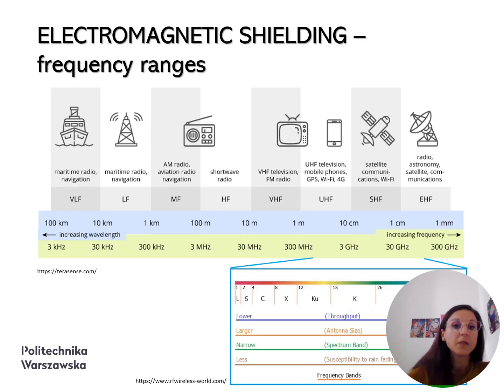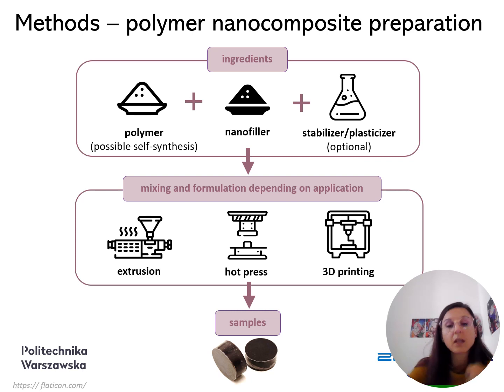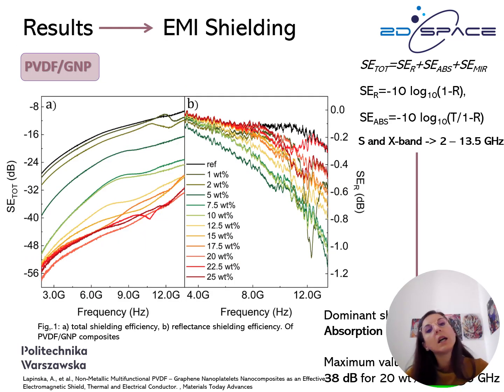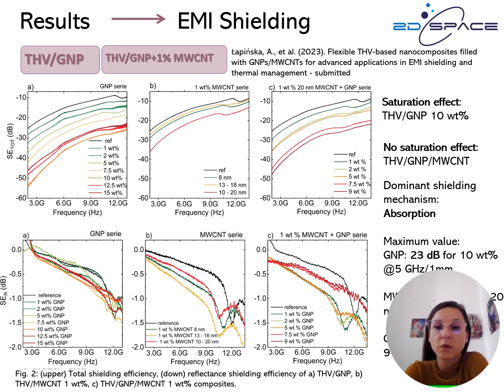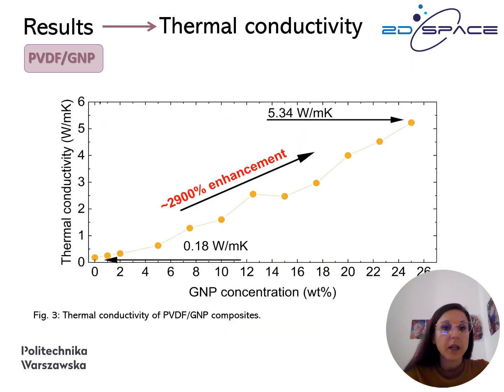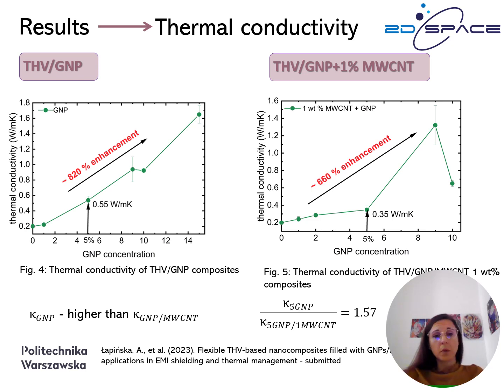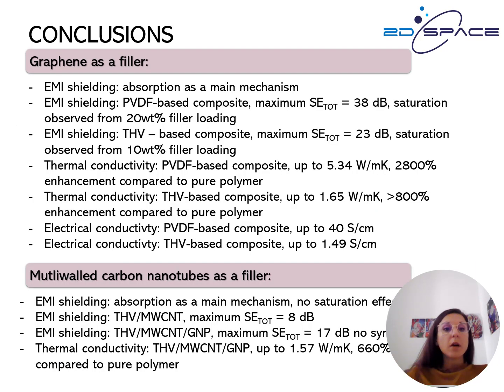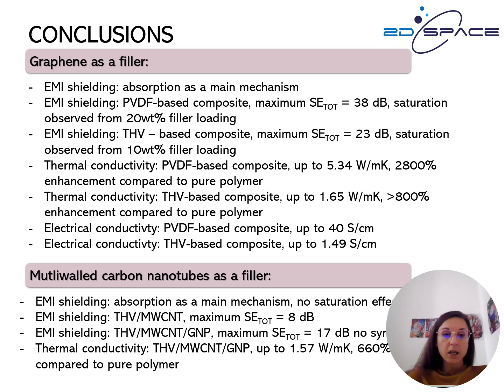Anna Łapińska, Warsaw University of Technology, Poland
Carbon filler influence on thermal, EMI shielding, and electrical properties of polymer-based nanocomposites